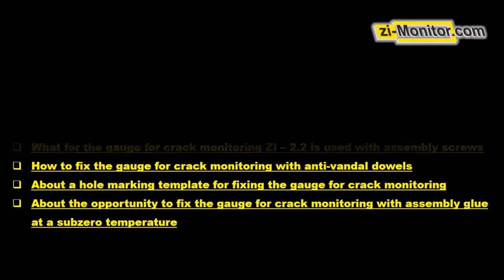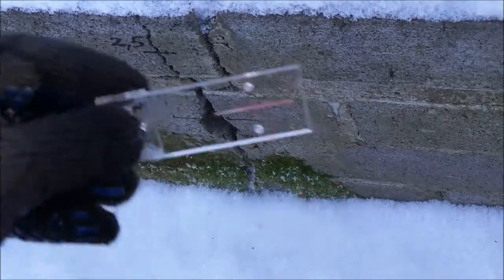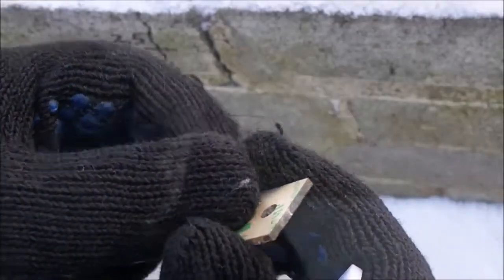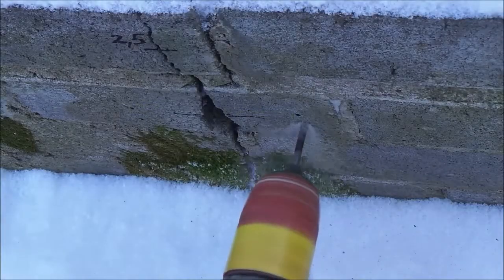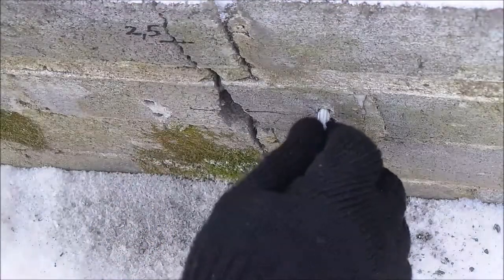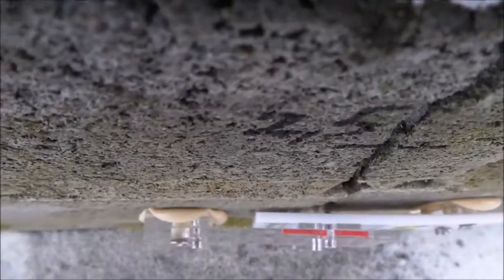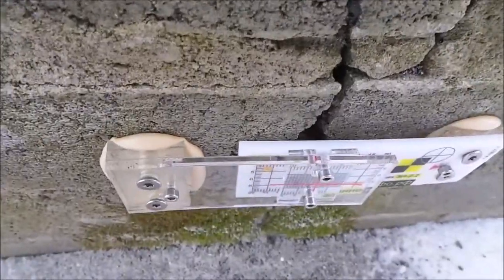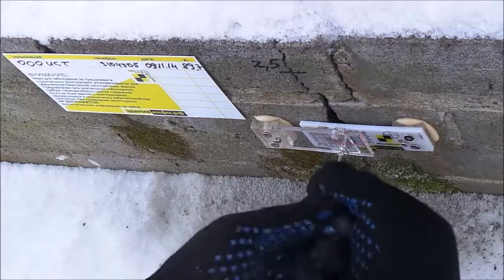Crack monitor ZI-2.2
The gauge for crack monitoring ZI-2.2
The combined method of fixing
The professional gauge for crack monitoring ZI – 2.2 is used for the monitoring of the spatial position of building constructions and the observation of their damage.
You will know the following information from this video:
- About the peculiarities of its construction
- What for and how to fix gaps when attaching the gauge for crack monitoring
- What for the gauge for crack monitoring ZI – 2.2 is used with assembly screws
- How to fix the gauge for crack monitoring with anti-vandal dowels
- About a hole marking template for fixing the gauge for crack monitoring
- About the opportunity to fix the gauge for crack monitoring with assembly glue at a subzero temperature